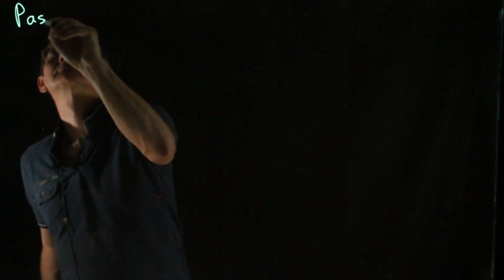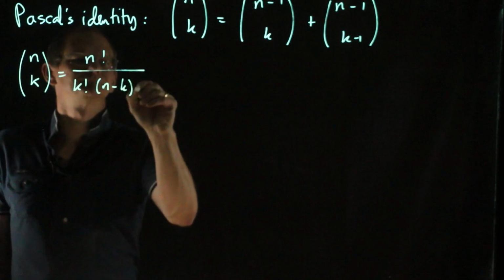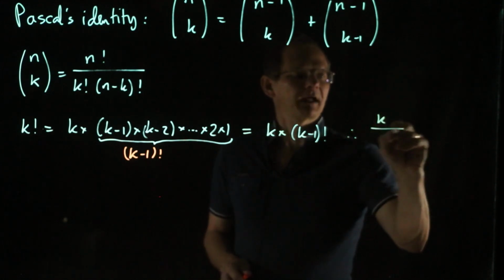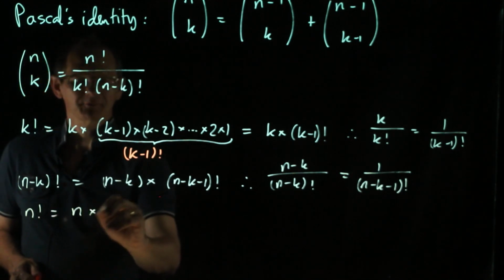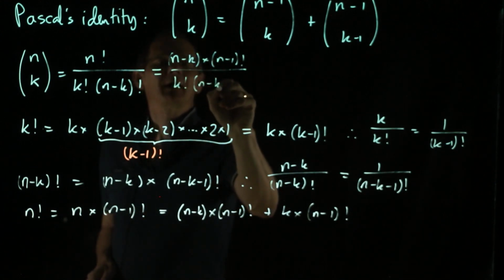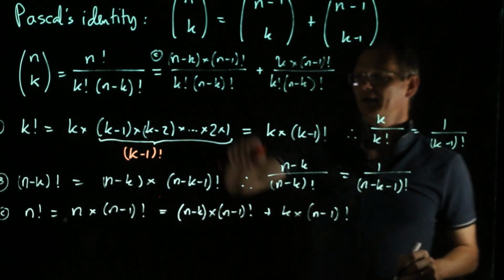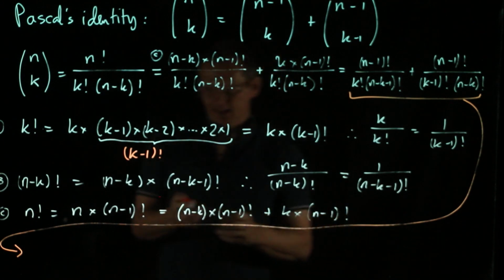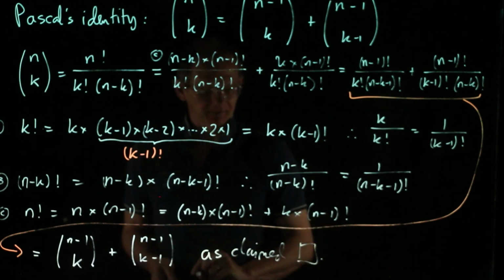Pascal's identity (algebraic proof)